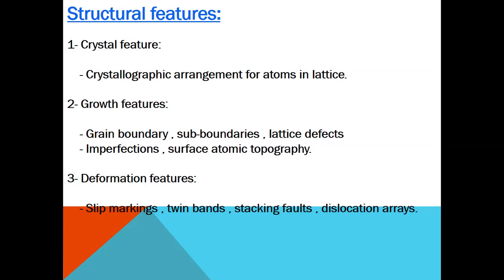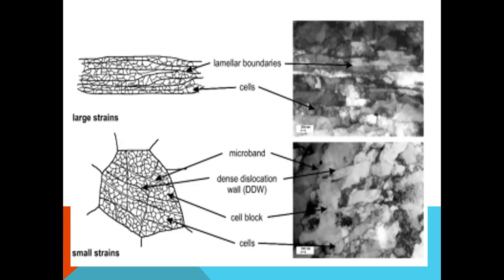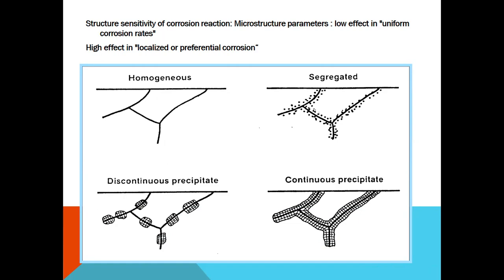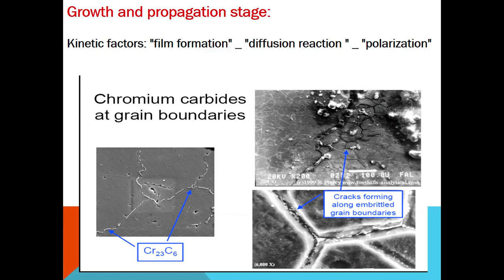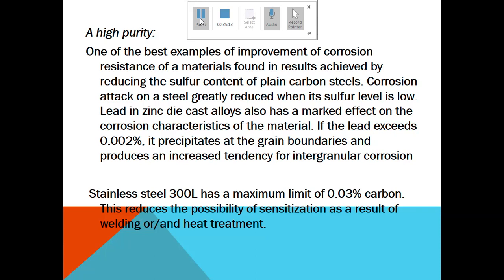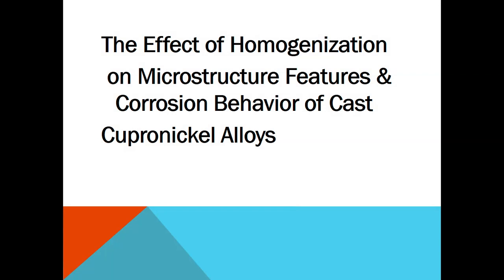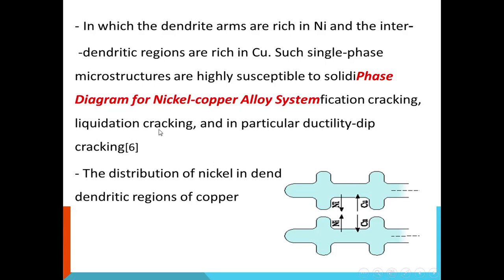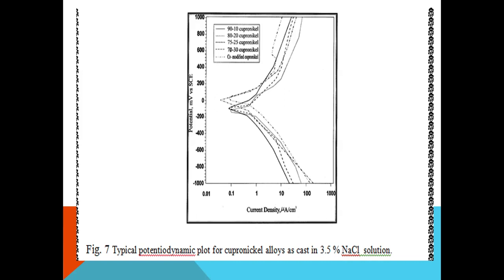Lecture 2 Metallurgical Aspect of Corrosion - Prof. Dr. Eng. Ali Sabea Hammood